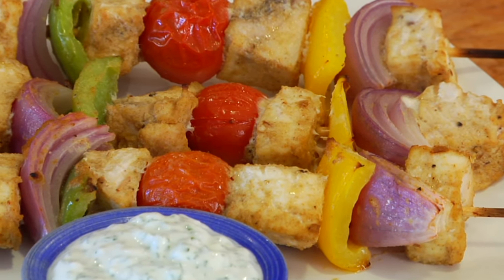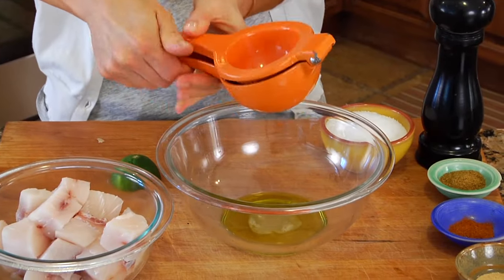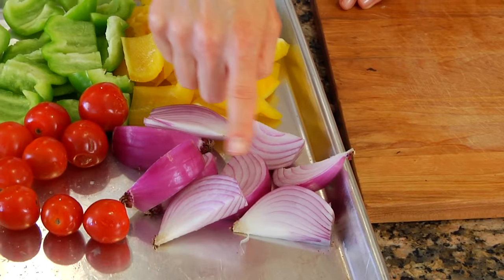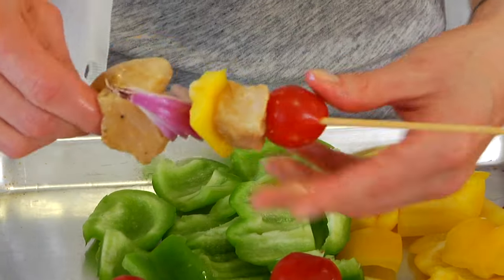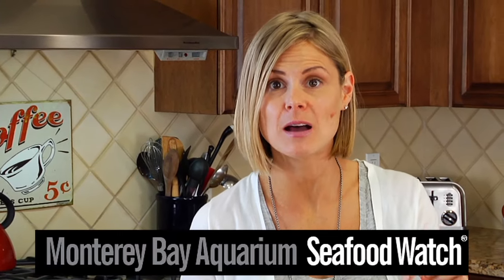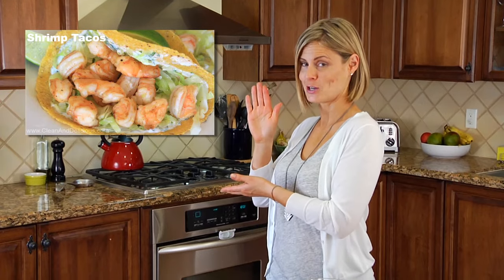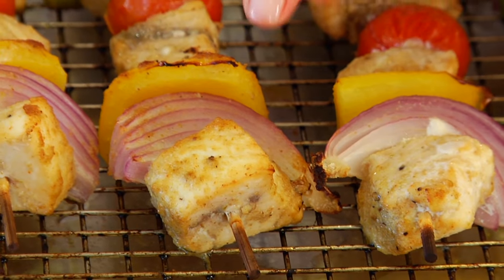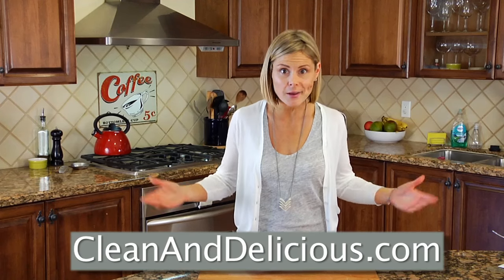Swordfish And Veggie Kebab Recipe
Swordfish And Veggie Kebabs were my answer to Memorial Day Weekend except for the part where I mixed up my posting schedule and am now posting a week late!  oooopsie.

Anyhow, these delicious low-carb kebabs are a great way to kick off the warmer weather and enjoy some healthy, delicious, lighter fare.  Mangia!

SWORDFISH AND VEGGIE KEBABS

1 lb. swordfish, cut into chunks
2-bell pepper, cut into 1-inch squares
1 small red onion, cut into small wedges
10 cherry tomatoes

2 tbsp. evoo
2 tbsp. lime juice
1 tsp. cumin
Pinch cayenne
1 tsp. garlic powder

Yogurt Sauce
½ cup plain non-fat Greek yogurt
1 tbsp. lime juice
1 clove garlic
2 tbsp. cilantro

Pre heat broiler to high

Submerge 6 wooden kebab sticks in water and soak for at least 30 minutes before cooking.

Place a wire wrack on top of a rimmed baking sheet and lightly coat with oil or cooking spray.

Remove skin from swordfish and cut into hearty, fairly uniform sized, chunks.

In a small bowl, combine oil, lime juice, cumin, cayenne, garlic powder, salt and pepper.  Toss fish into marinade and marinate for 10-15 minutes.

While the fish is marinating, combine yogurt, lime juice, garlic, cilantro and salt and pepper in a small bowl.  Set aside.

Skewer kebab sticks by alternating fish and vegetables (you will have 3-4 pieces of fish per kebab) and place on wired wrack.  Once you are finished skewering all the kebabs, brush the extra marinade all over the veggies.

Place under the broiler for 3 minutes, flip, and cook for another 4 minutes or until the fish has just cooked through.

Serve each kebab with a side of dipping sauce ad enjoy!

Nutrients per 1/4th of recipe:  Calories: 334; Total Fat: 13.6g; Saturated Fat: 2.5g; Cholesterol: 44mg; Carbohydrate: 23.8g; Dietary Fiber: 2.3g; Sugars: 5.3g;